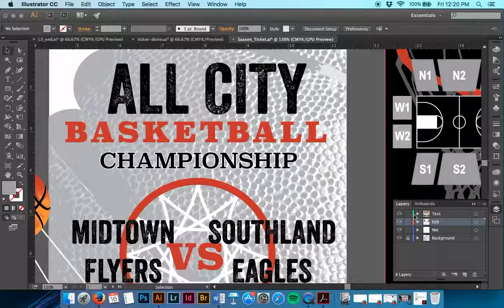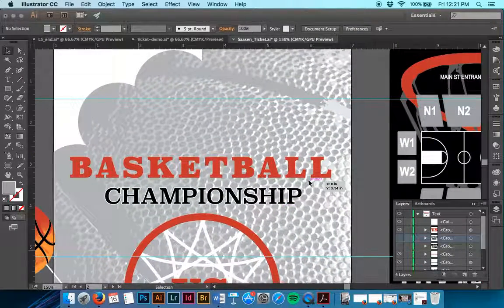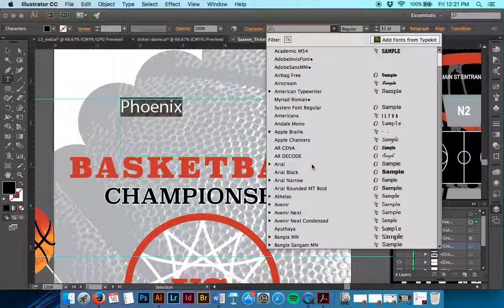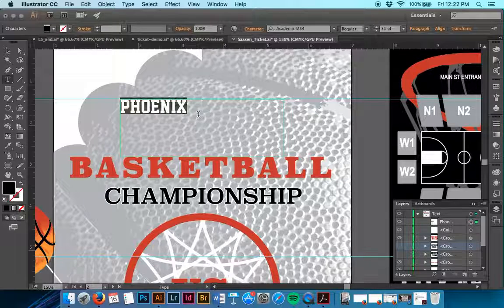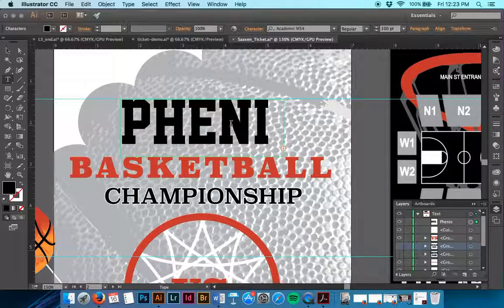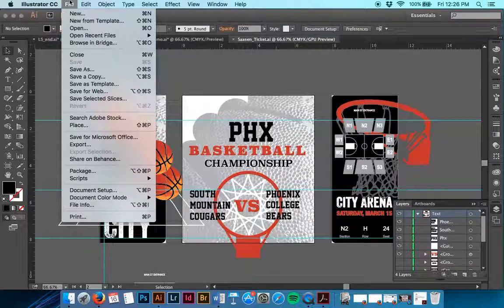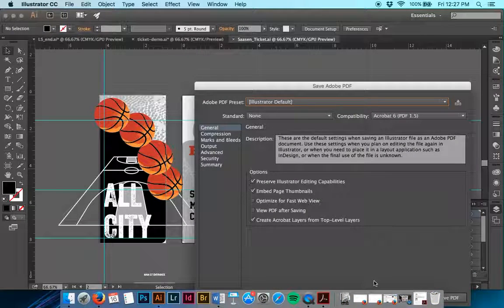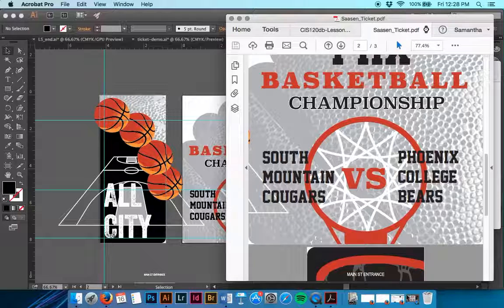Adobe Illustrator CC2015 -Lesson 5 Classroom in a Book Step 4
Editing Type and Exporting

Classroom Material